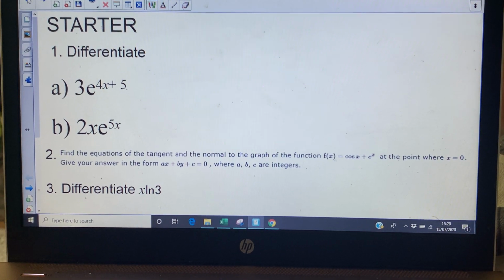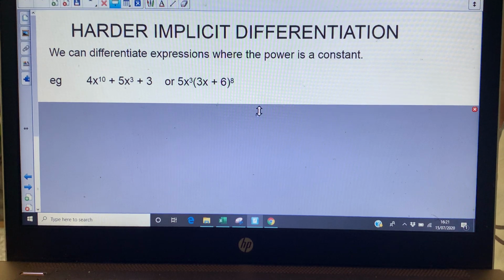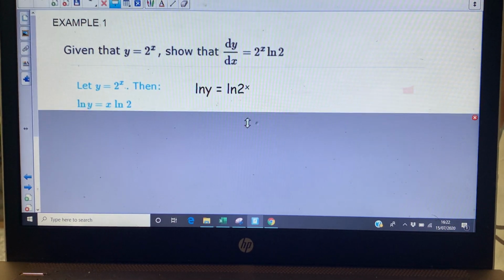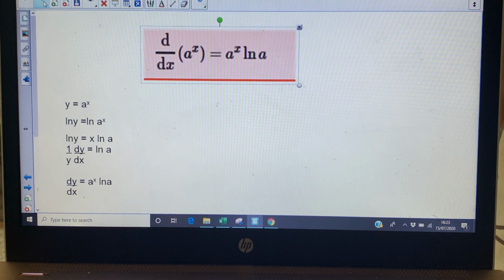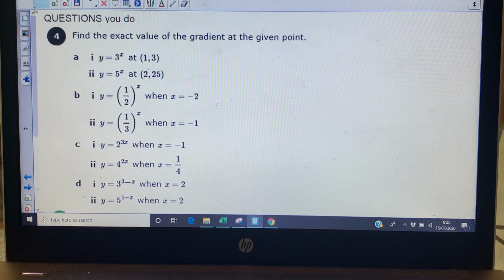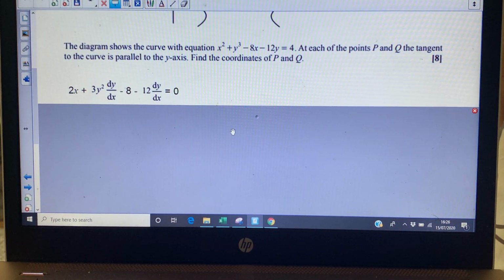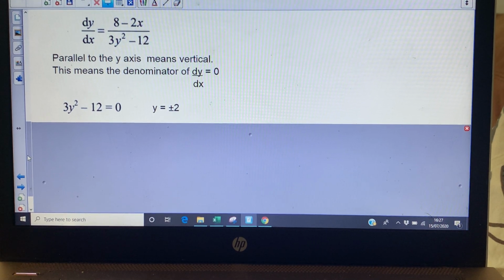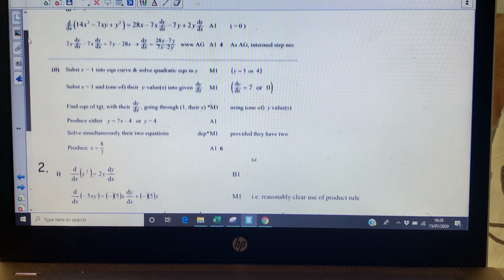Lesson 46 Implicit differentiation part3